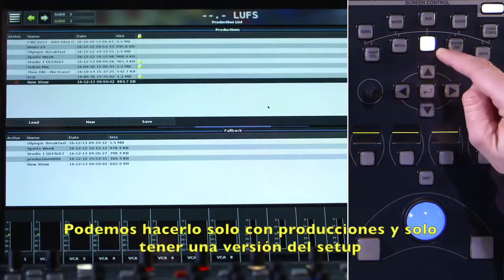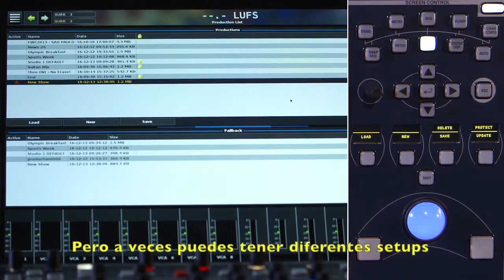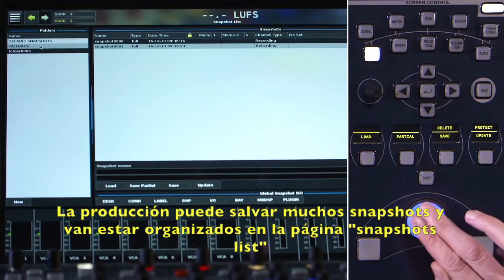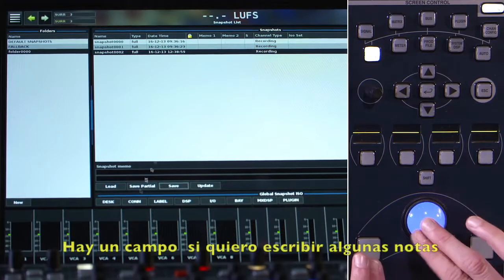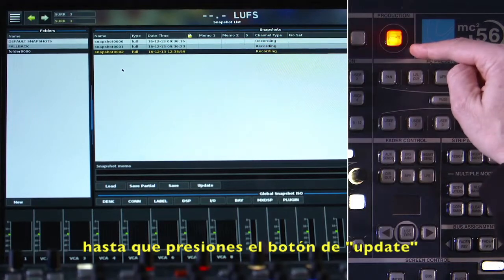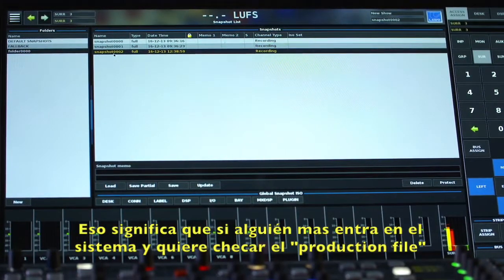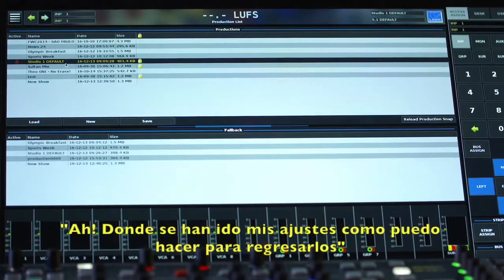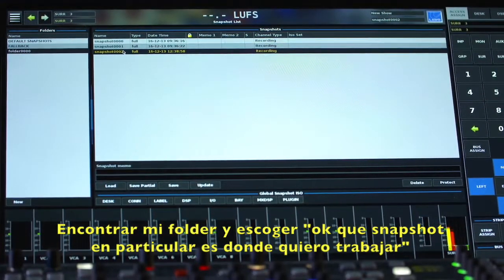5 1 Trabajando con producciones